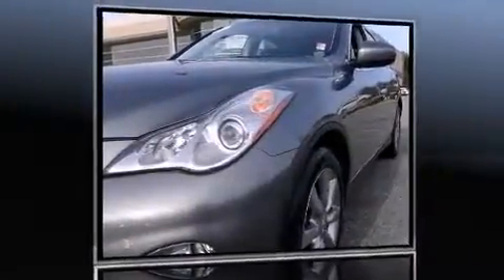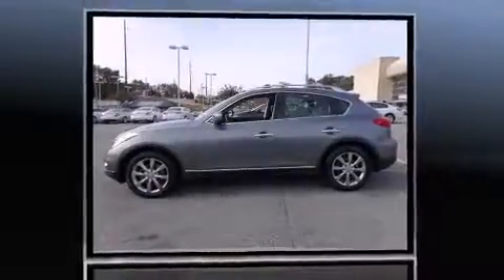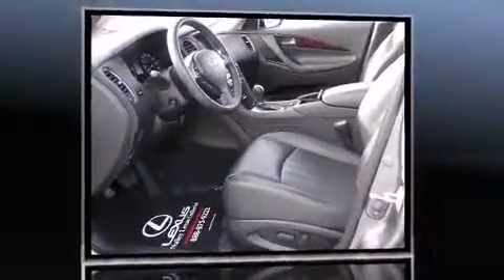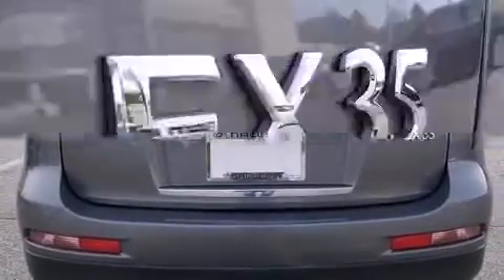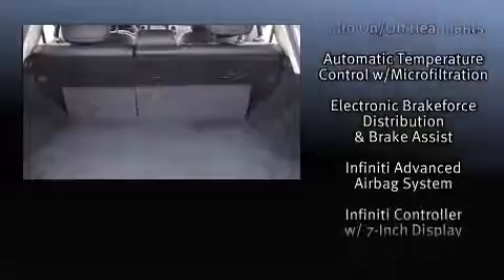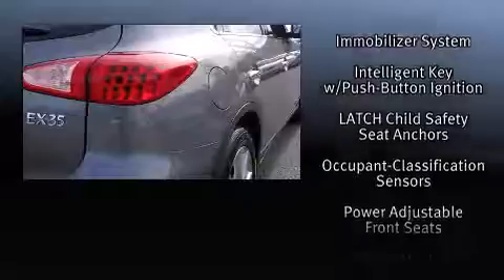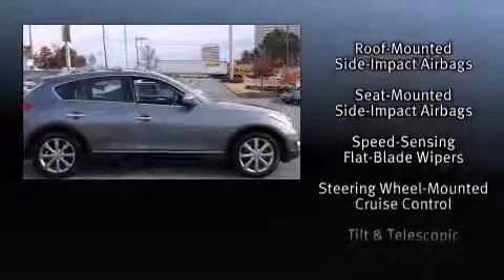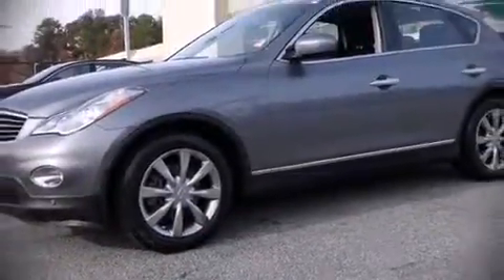2011 Infiniti EX35 in Smyrna, GA 30080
Nalley Lexus-Galleria
2750 Cobb Pkwy SE.

Outstanding design defines the 2011 Infiniti EX35. With just over 30,000 miles on the odometer, this 4 door sport utility vehicle prioritizes comfort, safety and convenience. A 3.5 liter V-6 engine pairs with a sophisticated 7 speed automatic transmission, providing a smooth and predictable driving experience. All wheel drive provides for safe passage, regardless of road or weather conditions. Infiniti infused the interior with top shelf amenities, such as: leather upholstery, a trip computer, heated seats, automatic temperature control, heated door mirrors, rear wipers, and power front seats. You and your passengers will enjoy the stereo system, which includes a CD player with MP3 capability, steering wheel mounted audio controls, and 6 well positioned speakers. Infiniti ensures the safety and security of its passengers with equipment such as: dual front impact airbags, front SIDE impact airbags, traction control, brake assist, anti-whiplash front head restraints, ignition disabling, and 4 wheel disc brakes with ABS. For added security, dynamic Stability Control supplements the drivetrain. It also arrives with a Carfax history report, providing you peace of mind with detailed information. Our sales reps are knowledgeable and professional. We'd be happy to answer any questions that you may have. Stop in and take a test drive!